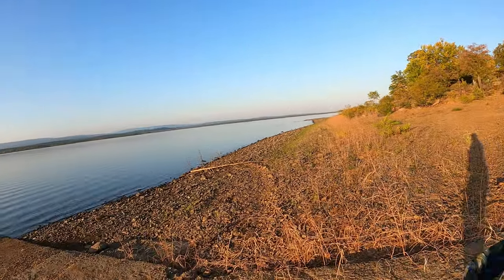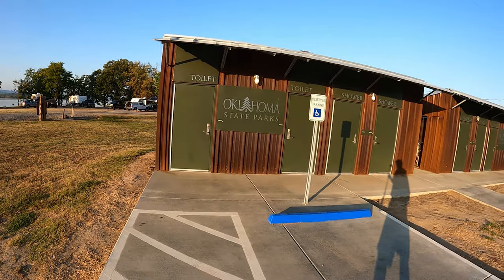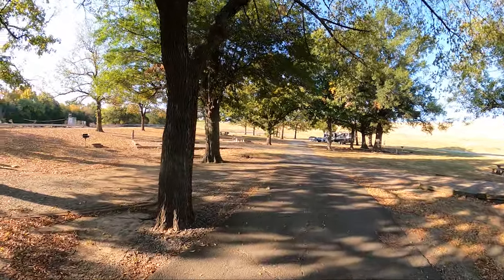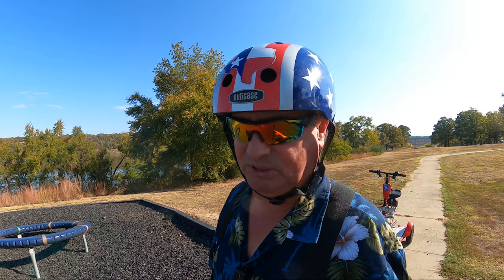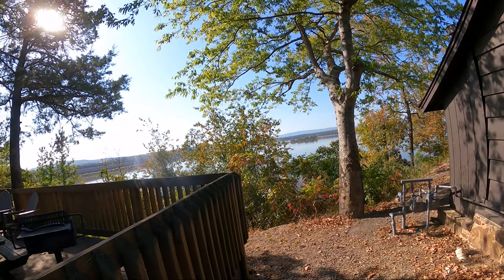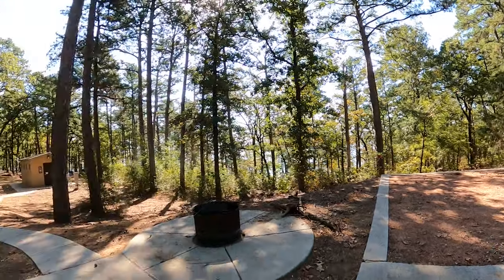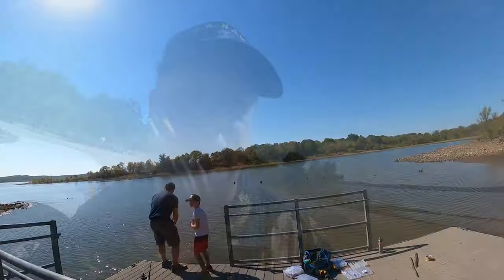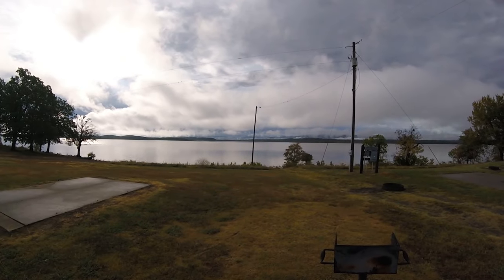A Visit To Wister Lake State Park | RV Camping In Oklahoma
At summers end in 2022 we loaded up Trudy Thunder the Super C RV and went north for a few hours to visit Wister Lake State Park and do some RV camping in Oklahoma.
What a stunning setting! Wister Lake is so very beautiful and Wister State Park is such a peaceful place to RV camp in Oklahoma. I was pleasantly surprised to find so many different things to do and see in this small community in eastern Oklahoma.
Wister Lake State Park even provides you with a splash pad and miniature golf course! If you do not have an RV and do not want to sleep in a tent then you will be happy to learn that Wister Lake State Park provides beautiful and secenic cabins for your camping pleasure.
If you are wanting to do some RV camping in Oklahoma then Wister Lake State Park is certainly a Oklahoma State Park you want to visit! Join me on this visit to Wister Lake State Park and lets go see some stuff!